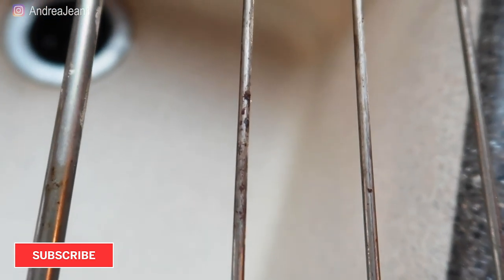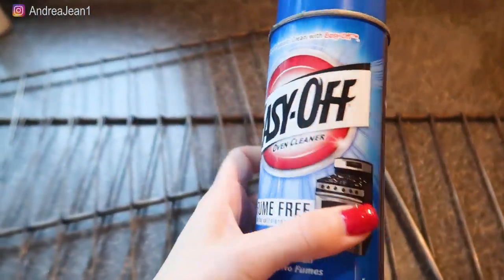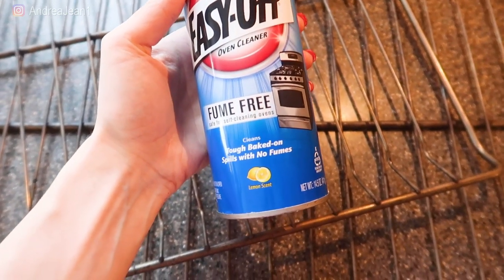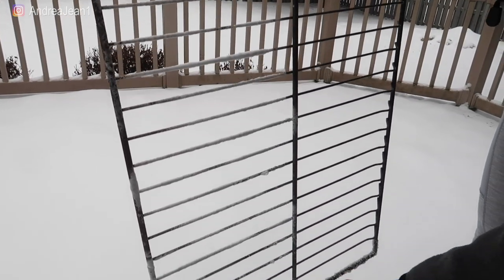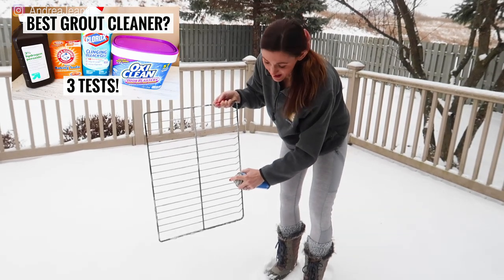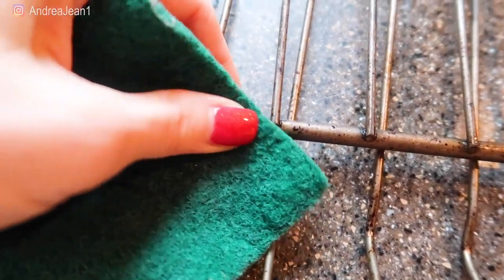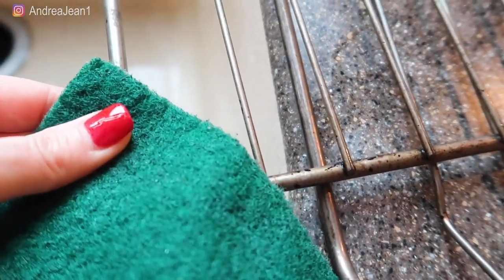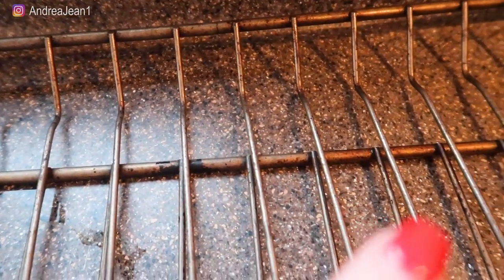HOW TO CLEAN OVEN RACKS (IN 10 MINUTES!!) | EASY OFF OVEN CLEANER | ANDREA JEAN SPRINT CLEAN WITH ME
➡️ Cleaning products I am loving: